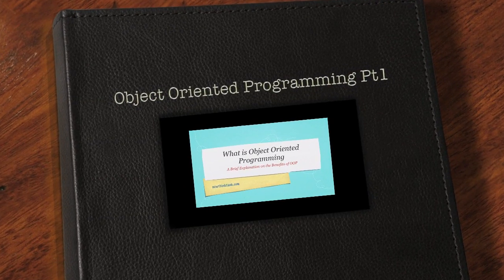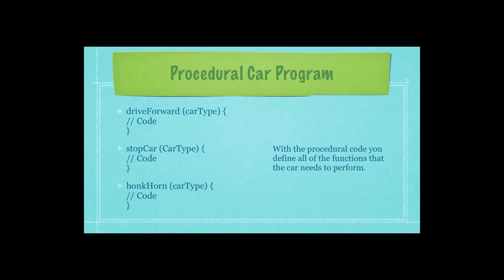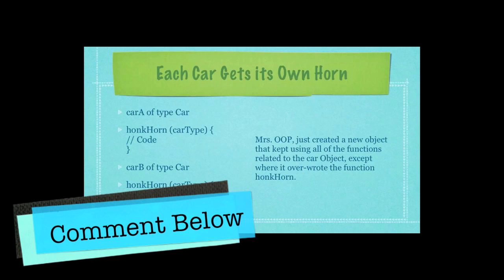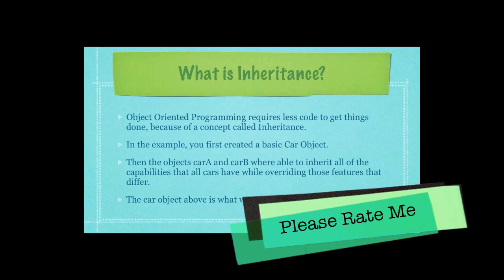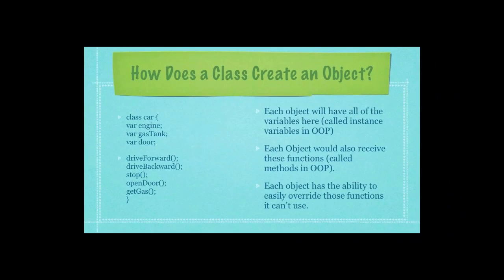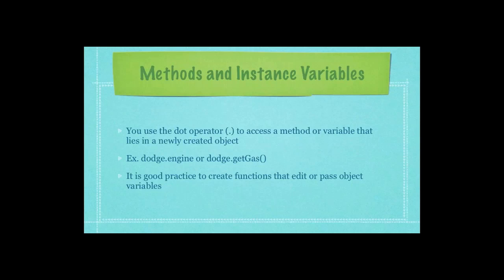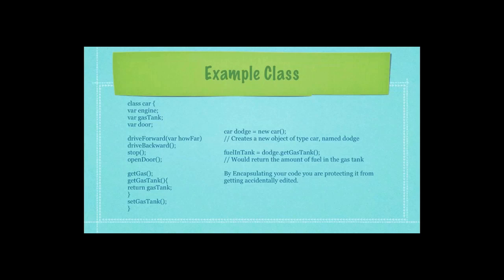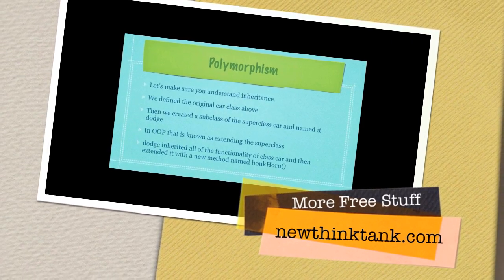Object Oriented Programming What is it Pt 1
Part 1 A tutorial on what is Object Oriented Programming (OOP) and why the object oriented approach is considered the best way to program. Objects programming